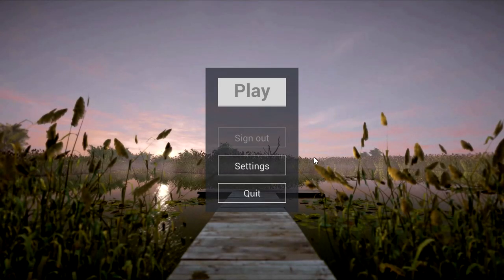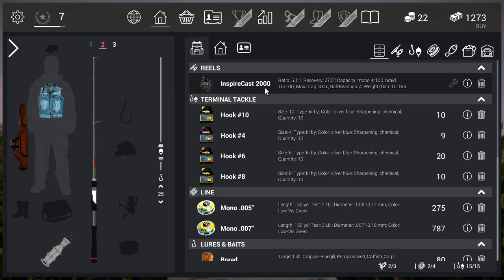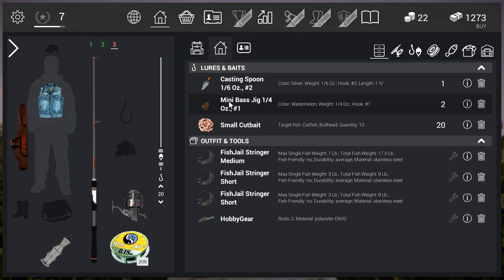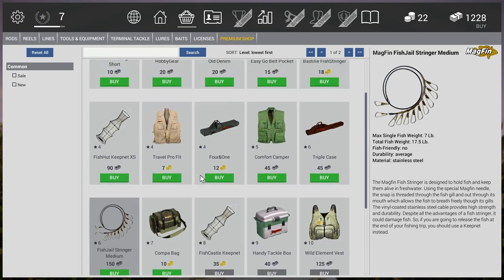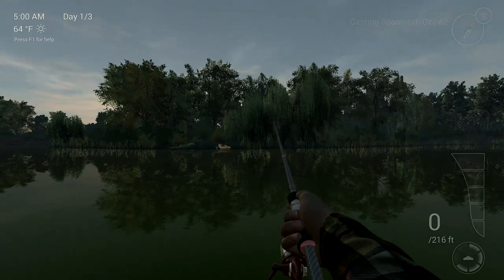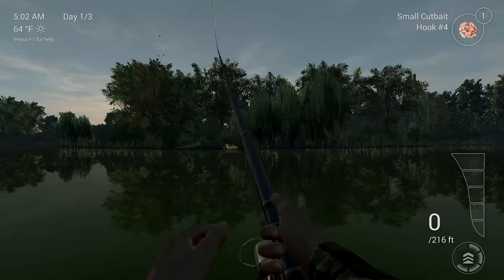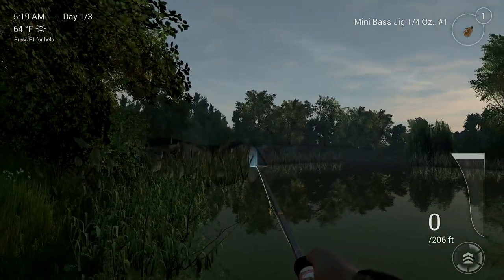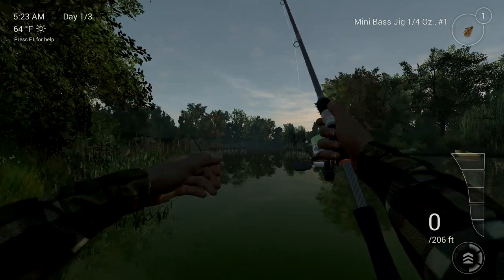Fishing Planet :: Largemouth Bass Time! :: Episode 2 (Fishing Simulator)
Today we start our 3 day fishing trip in Missouri looking for some Largemouth Bass!

Hope you enjoy and if you don't do forget to leave a 'Like' for me!!

Fishing Planet is a FREE to play unique and highly realistic online first-person multiplayer fishing simulator developed for anglers to bring you the full thrill of actual fishing! Choose your lures, make your trophy catches, discover new possibilities and sharpen your real angling skills anywhere, anytime

Please leave a rating and a comment.